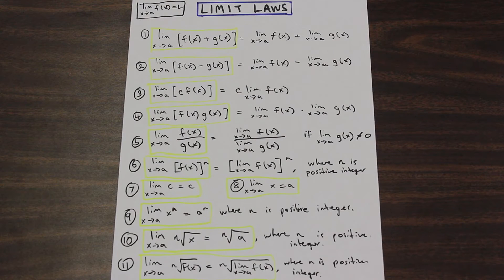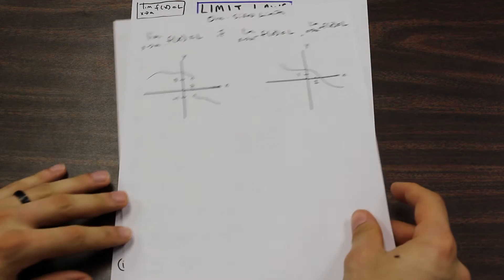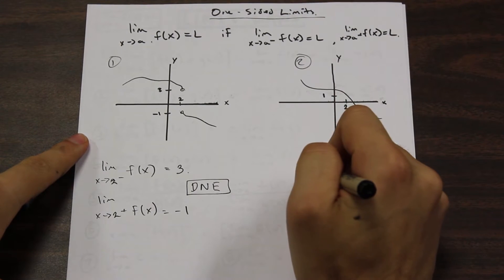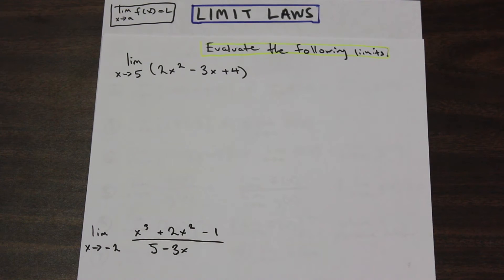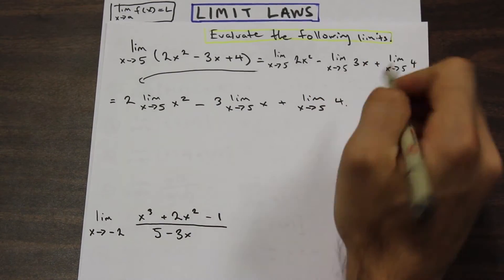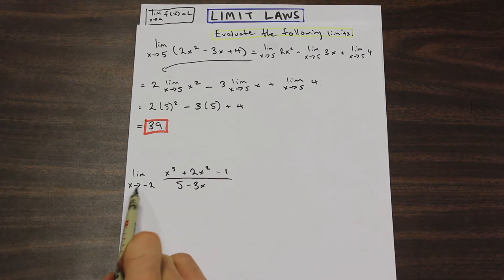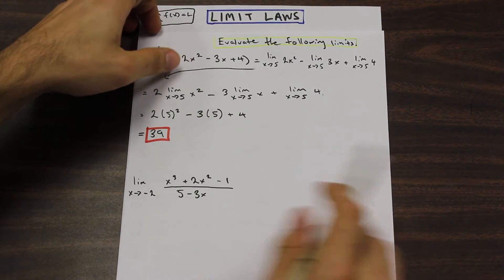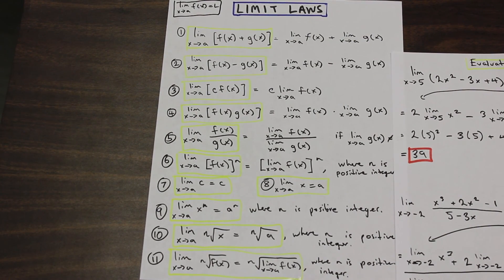How to Use Limit Laws to Evaluate Limits - Step by Step Explanation and Practice Problems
In this video, we go through the various limit laws and how to apply them when evaluating limits. We go through a quick explanation and listing of the limit laws, and solve a few problems!

TimeStamp !

0:52 - Definition of a Limit
2:08 - Visual Diagram Example of a One Sided Limit
4:52 - First Question Starts
10:10 - Second Question Starts